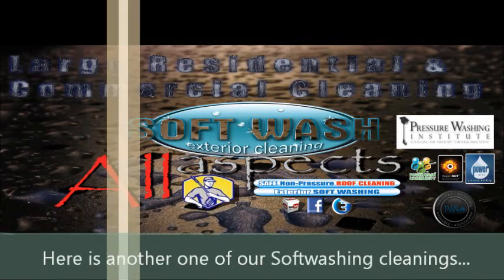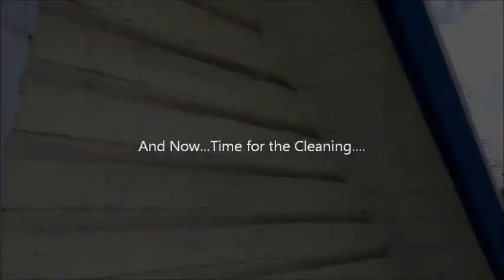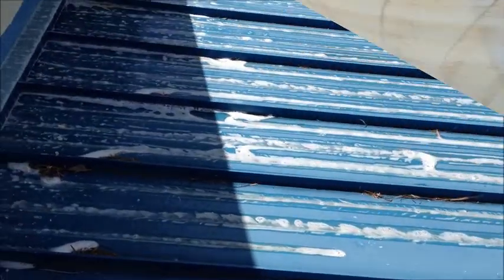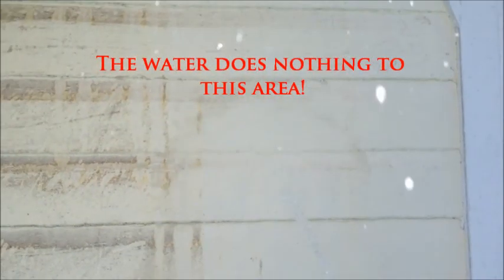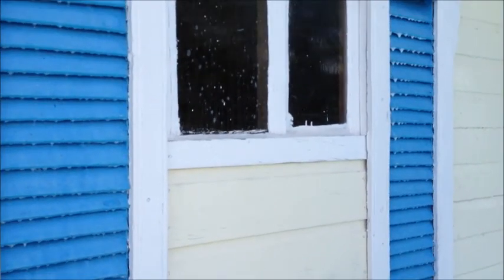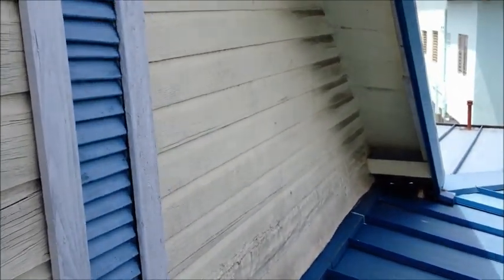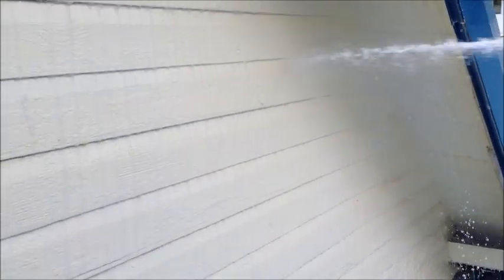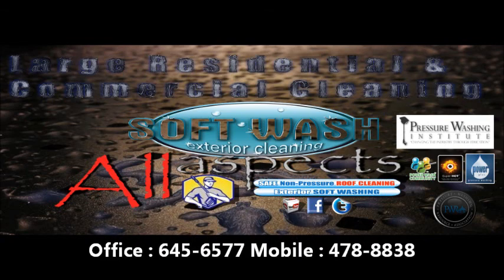High Pressure Washing...? Its a thing Of the Past...Low Pressure House Washing. Literally...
: Trinidad & Tobago.Video showing the actual cleaning of a part of a house using low pressure.
Say Goodbye to Pressure Washing!